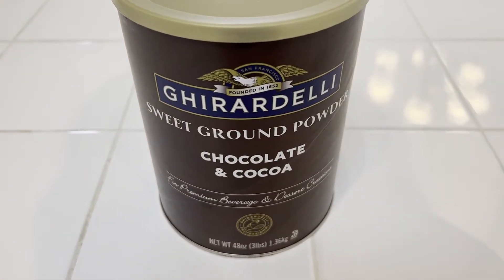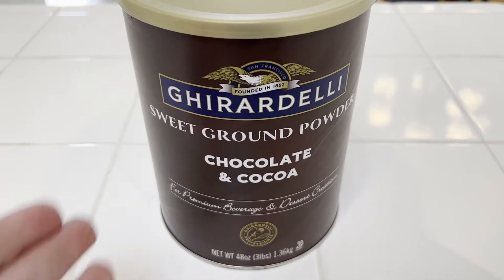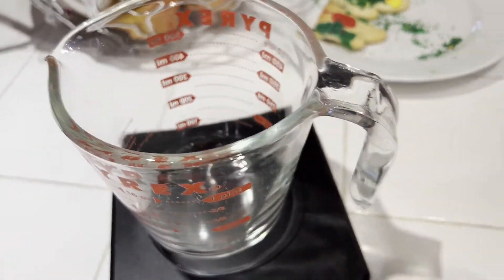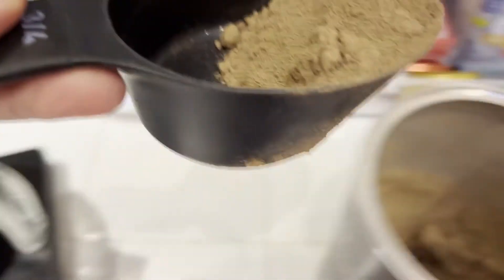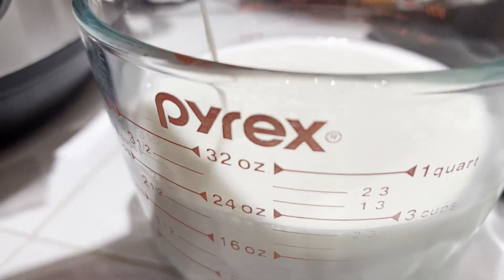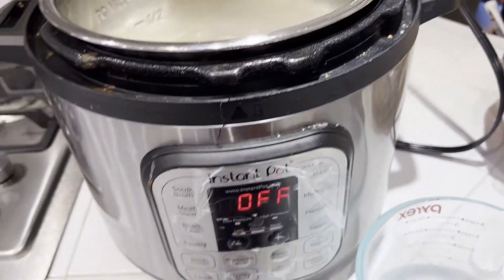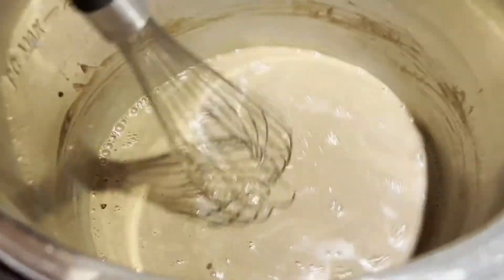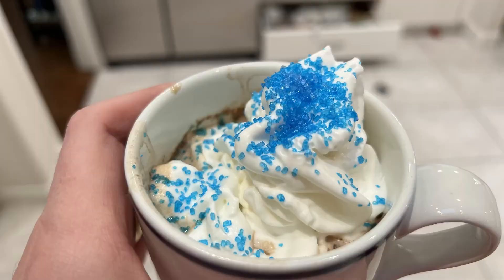Making Worlds Best Hot Chocolate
I show how to make the world's best hot chocolate using Chocolate and Cocoa mix from Ghirardelli

You can shop for any of the products mentioned in our videos via our Amazon Influencer storefront